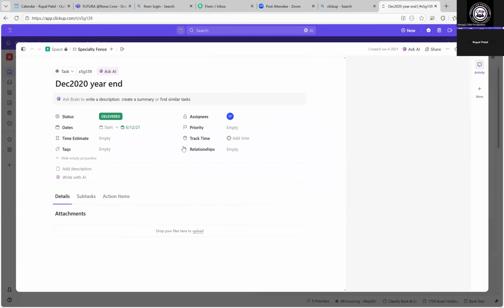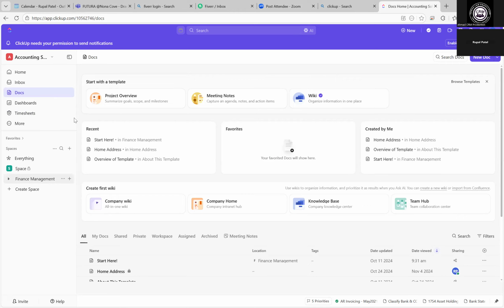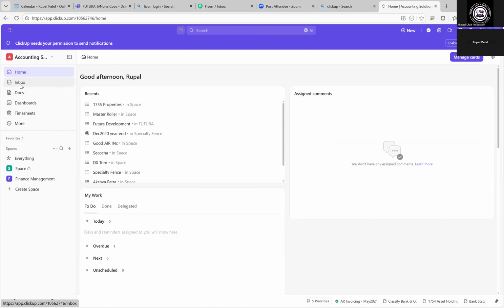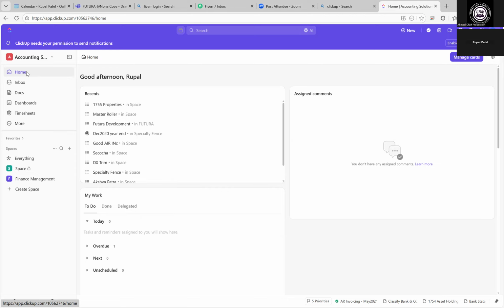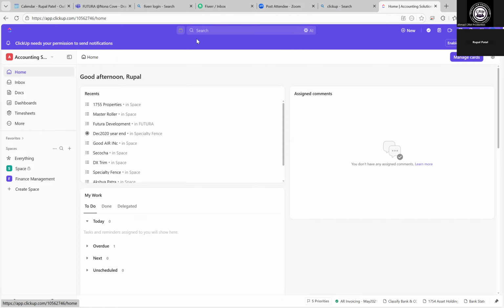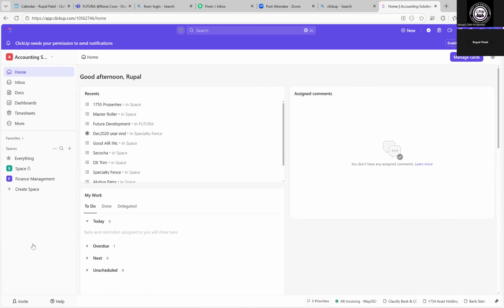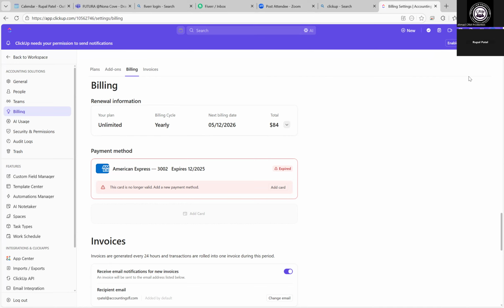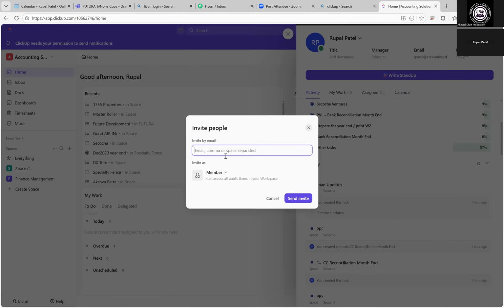Notion Template and Dashboard setup Client meeting